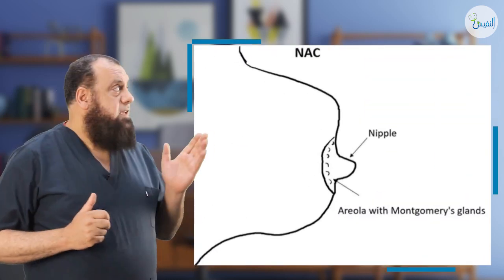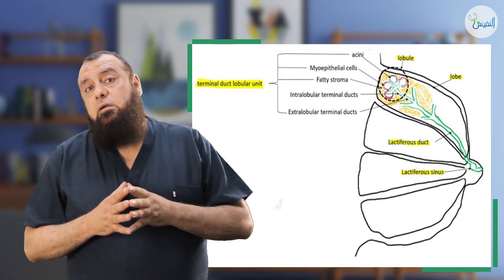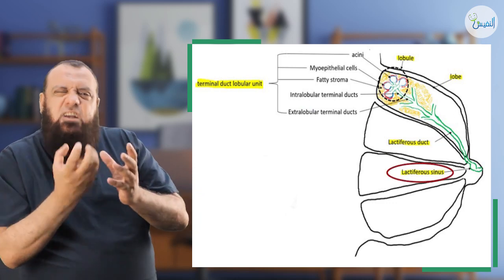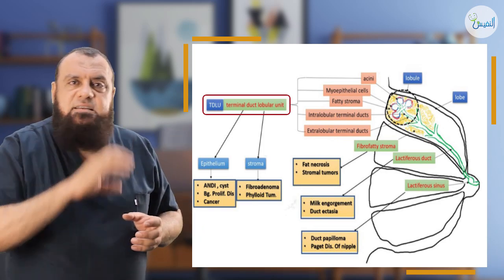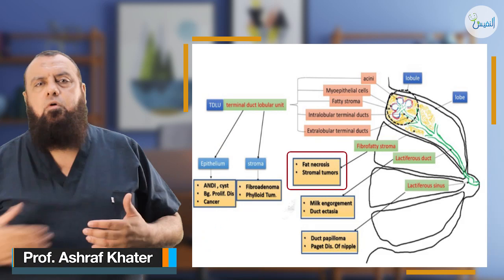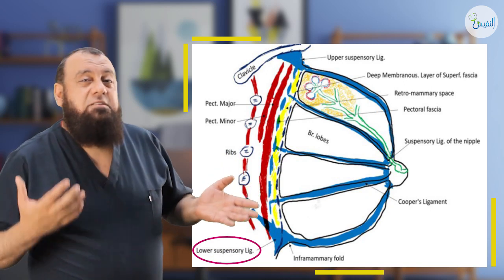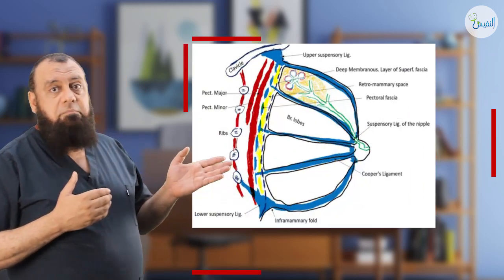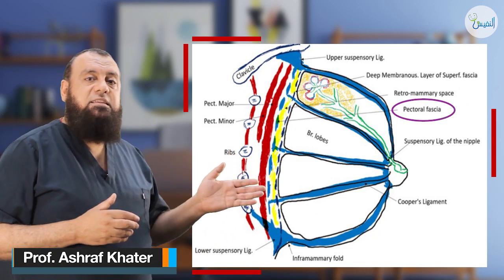Breast Anatomy 02 - Surgery - Prof. Ashraf Khater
Learning Surgery Episodes

Production :
Alnafis Healthcare Network

PASSING OF SURGICAL INSTRUMENTS, HOW TO PASS THE SURGICAL INSTRUMENTS medical education